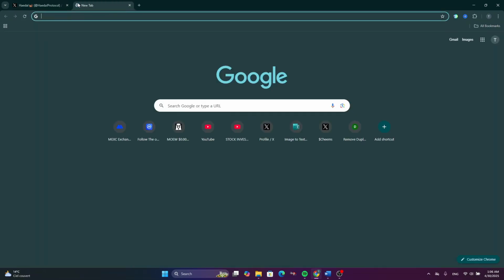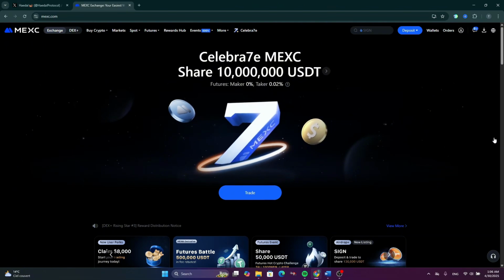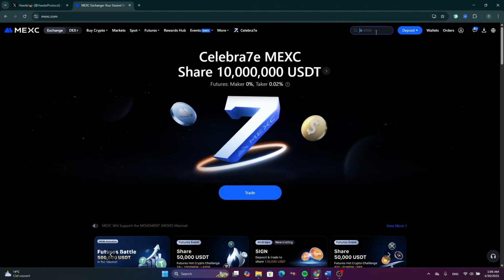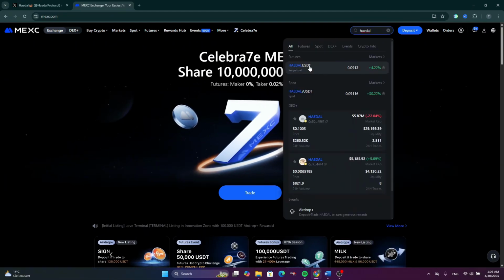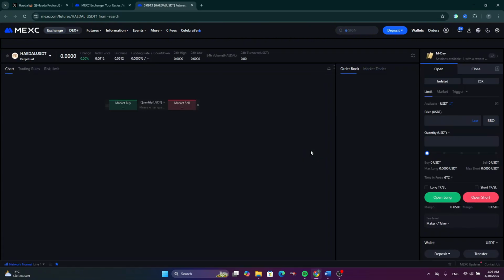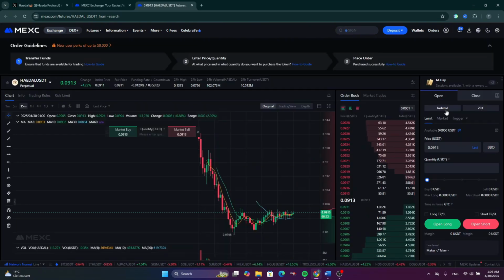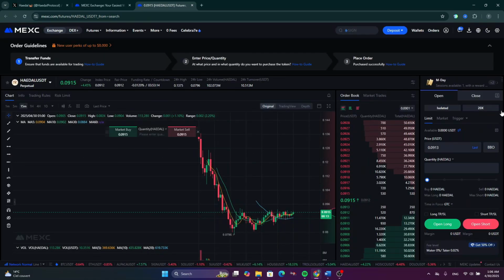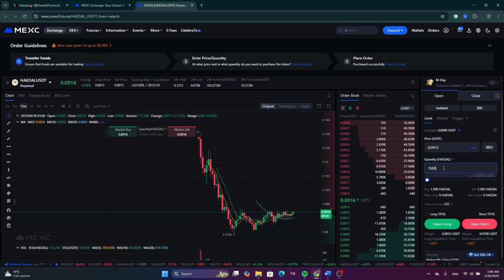How To BUY $HAEDAL - Haedal Protocol TOKEN CRYPTO COIN IN 60 SECONDS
Learn How To BUY $HAEDAL - Haedal Protocol  TOKEN . This video will cover everything that you need to know and help you solve your problem quickly.
Stay till the end of the video to find out How To BUY $HAEDAL - Haedal Protocol  TOKEN.

Did you learn How To BUY $HAEDAL - Haedal Protocol  TOKEN ?

Do you want to see another video about How To BUY $HAEDAL - Haedal Protocol  TOKEN ?

Did you enjoy How To BUY $HAEDAL - Haedal Protocol  TOKEN ?